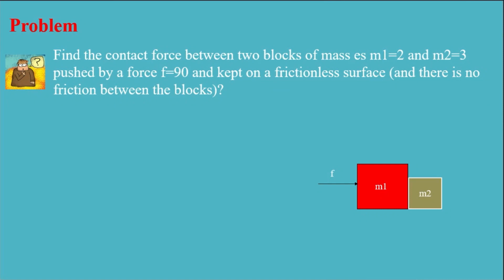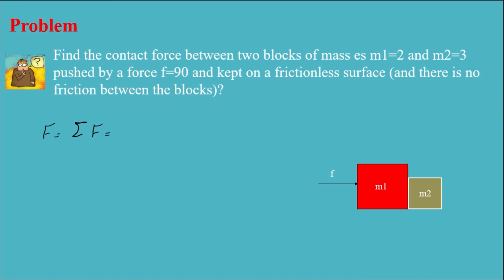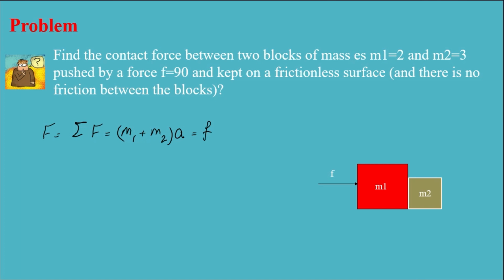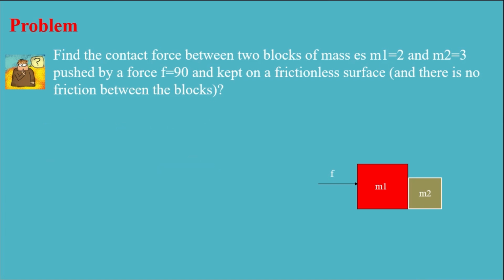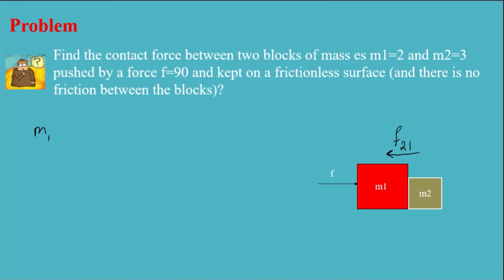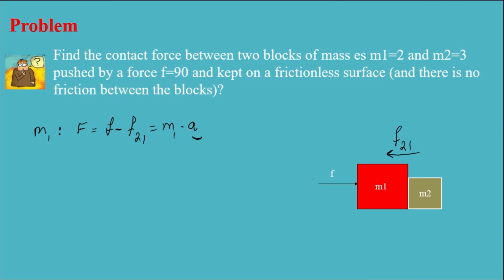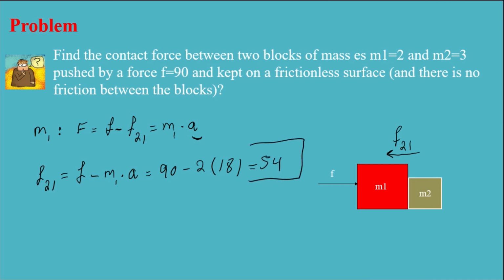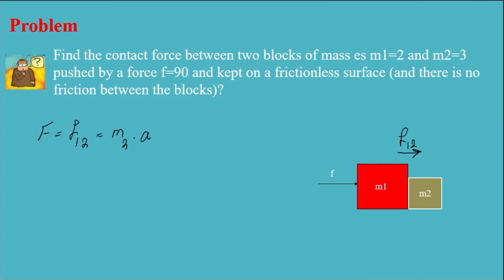Contact forces between two blocks,part #2. How to find net & internal forces. Introductory physics1.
In the previous video ) I've solve the similar problem. The difference bawneen these two problems is the previous one has been solve with parametric values. So, it's more general.
Two blocks of masses m1 and m2, are in the contact with each other on a frictionless, horizontal surface. A  horizontal force f is applied to m1(a) Find the magnitude of the acceleration of the system (b) Find the magnitude of the contact force between the two blocks.